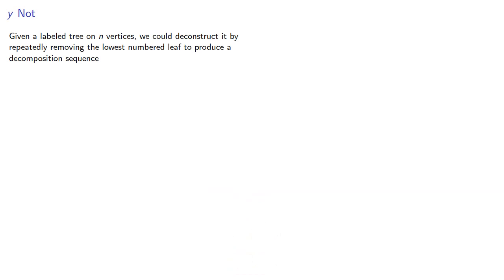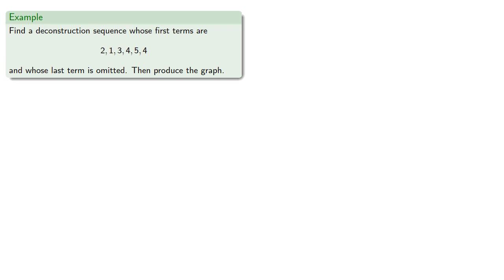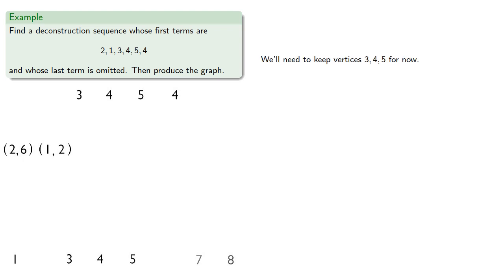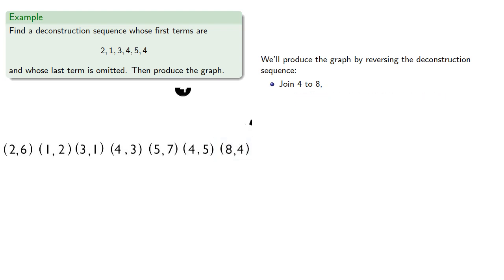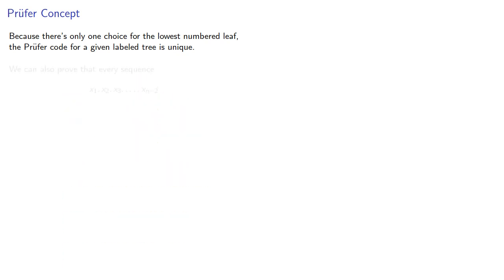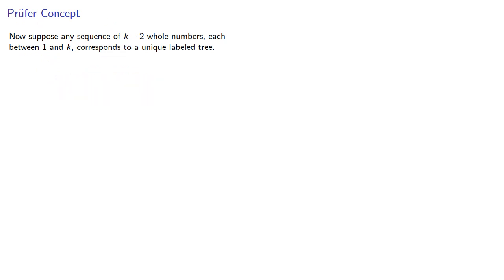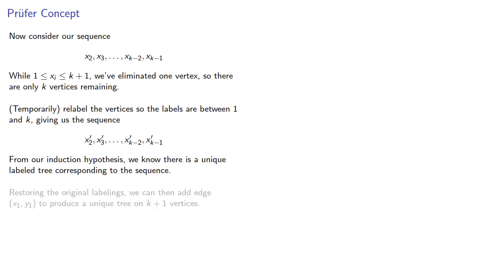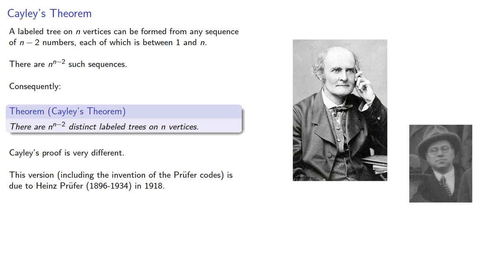Creating the Prufer Code: Part Two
The Prufer code and Cayley's Theorem for the number of distinct labeled trees on n vertices.